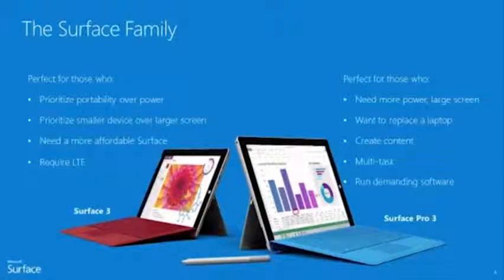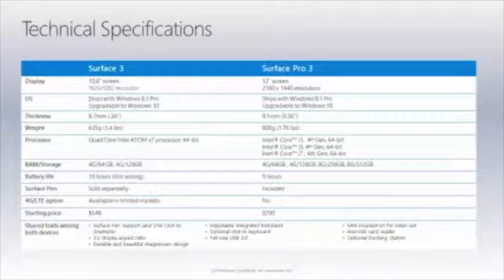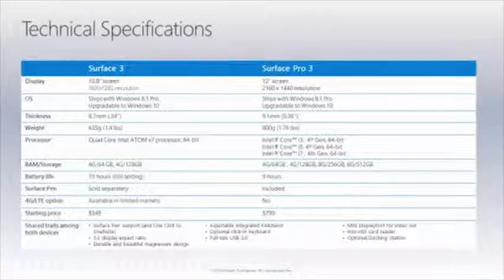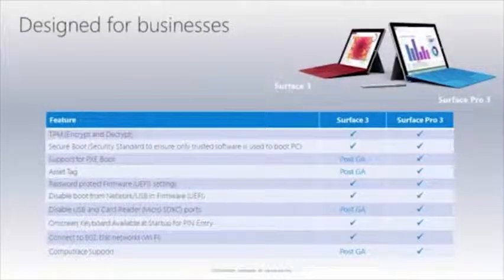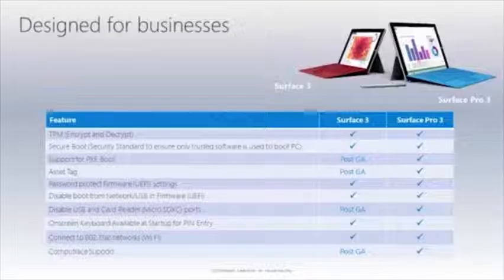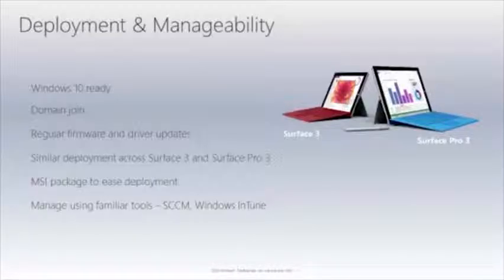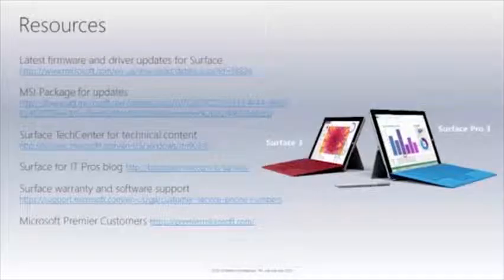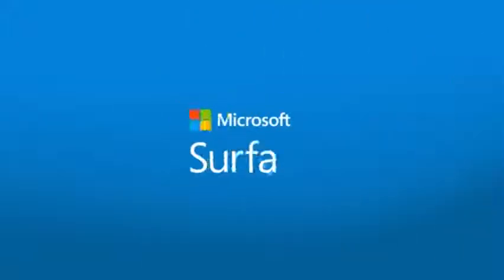Selling Surface to IT Decision Makers